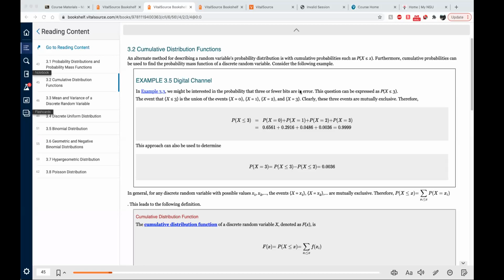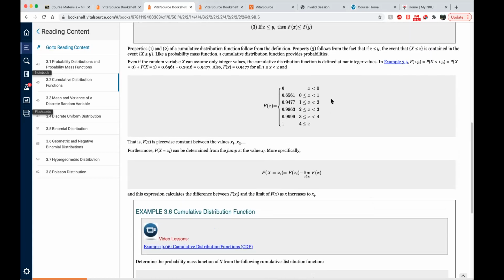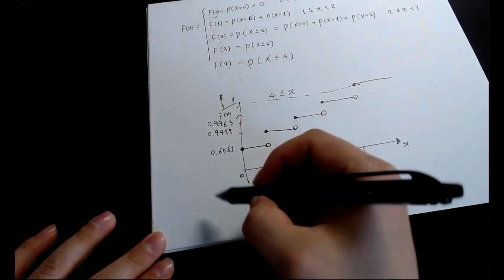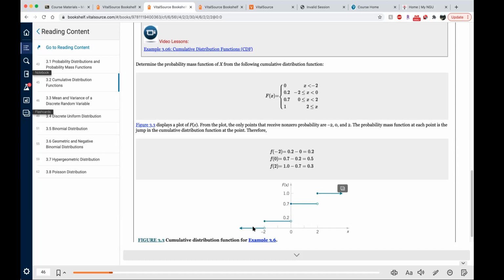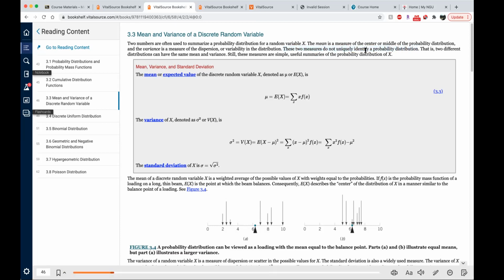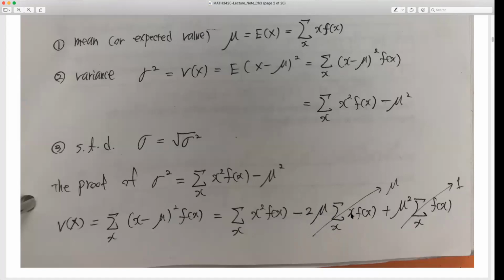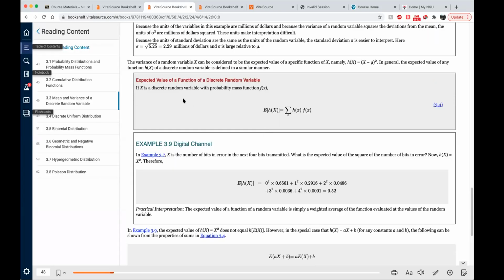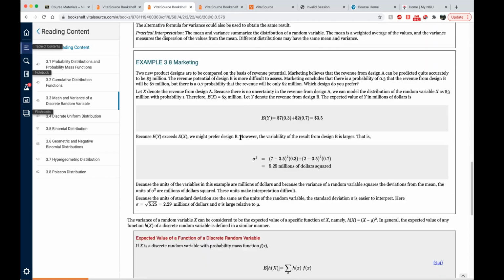3.2 Cumulative Distribution Functions & 3.3 Mean and Variance of a Discrete Random Variable